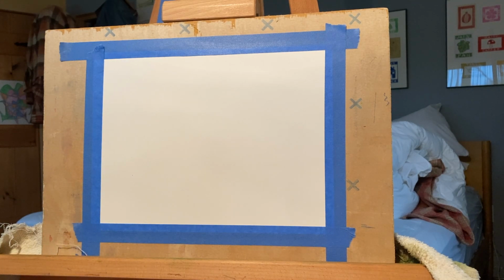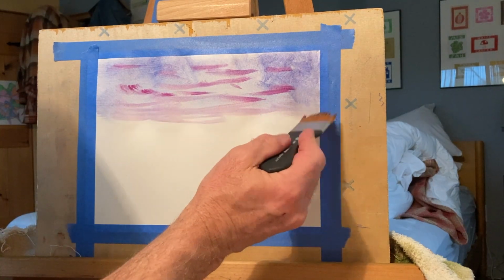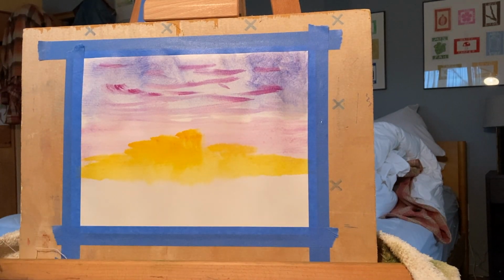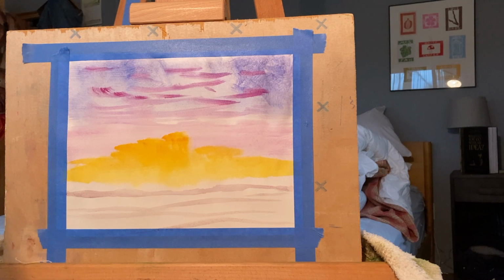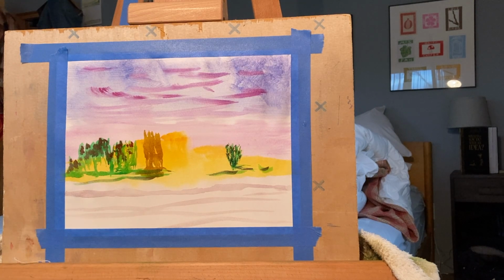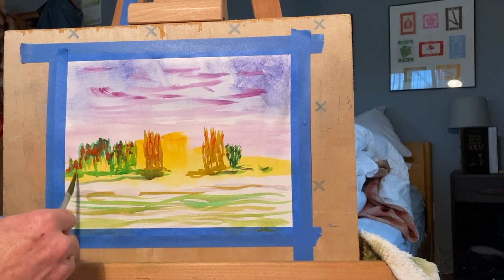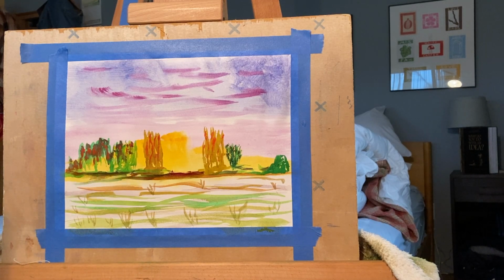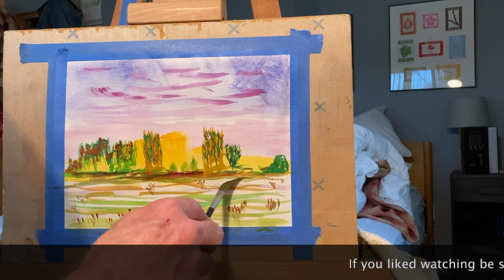Enjoy being a creative. Finding Creativity in Everyday Moments | 30 Days of November Art!"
Welcome to a month-long journey of creativity with me, Semaj! 🌈 Join “Being a Creative with Semaj” as we dive into a fun and fulfilling creative process for 30 days in November.

Here, creativity isn’t just about being an artist; it’s about making something, no matter what it is. Whether you’re painting, cooking, or gardening, creativity is all about finding joy in the process.

Today, we’re starting with watercolor! I’ll be using some simple supplies—brushes, paper, and all—to bring a spontaneous landscape to life. As we paint, I’ll talk about the freedom of letting go of perfection, tuning into our authentic selves, and embracing the magic of the moment. Every brushstroke invites us to dance with our unique creative spirit and connect with something greater. 🎨

This session is all about discovery, and we’ll even explore a few art tips along the way! So, grab your brushes (or whatever you have on hand), and let’s dive in. You never know what you might create unless you try.

The artist that I spoke of is Charles Burchfield. You can see a collection of his works

You can also find his permanent collection and writings at the Burchfield Penny Art Museum in Buffalo, NY.

**If you liked that dryer, you can find it

I receive NO compensation from the above amazon listed item.

Background Music:  Fall Coffee Shop Bookstore Ambience with Relaxing Jazz Music and Rain Sounds.